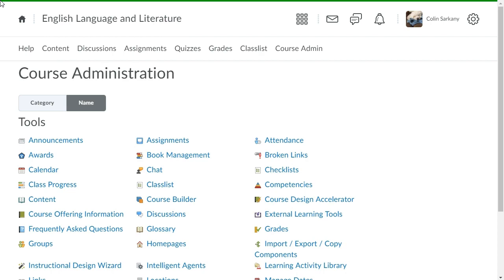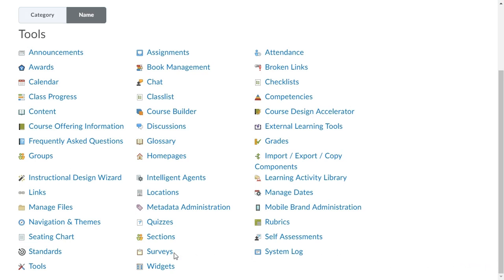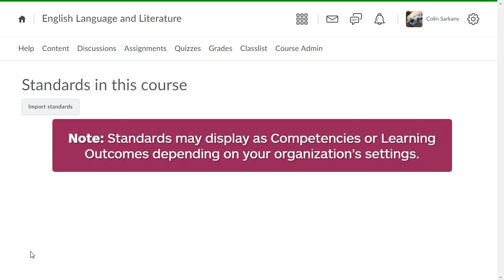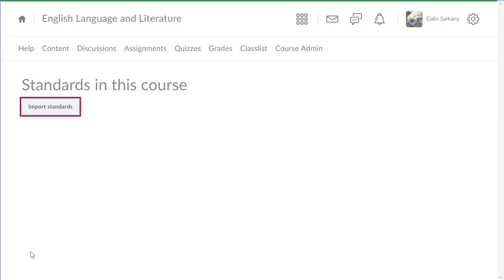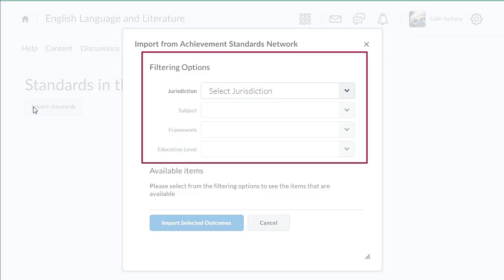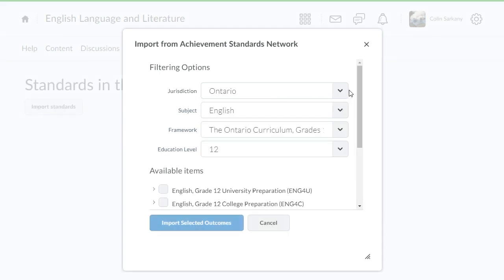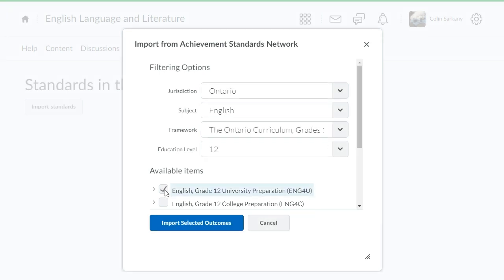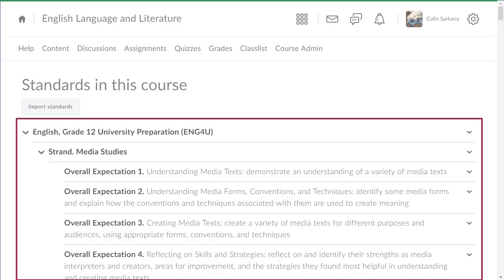Standards - Import Standards from Course Admin - Instructor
Import standards from the Achievement Standards Network so you can measure and track learner achievement. This tutorial shows how to import standards from the Achievement Standards Network in Course Administration in Brightspace Learning Environment.